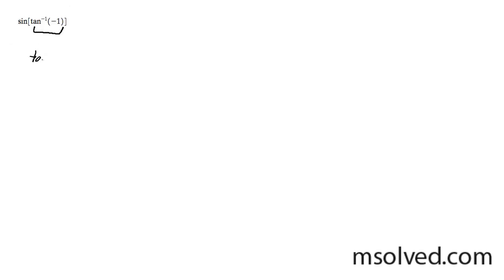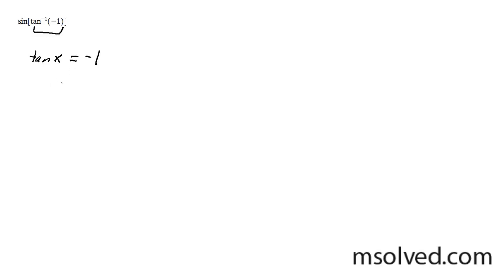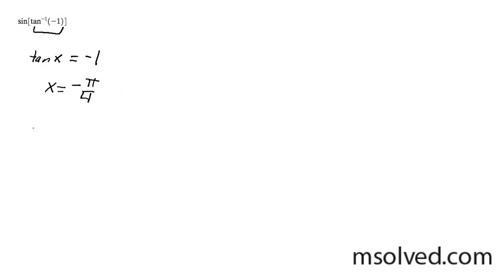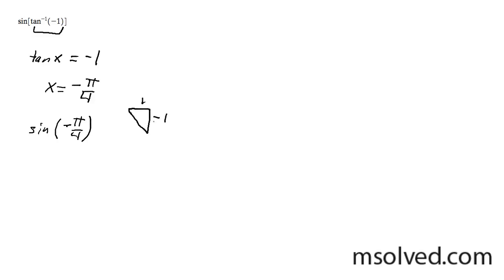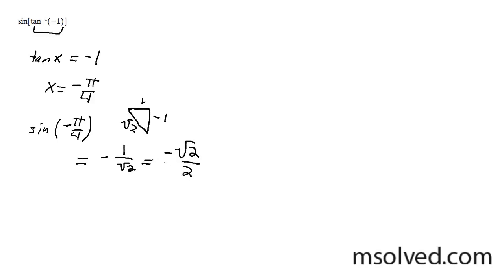sin(tan^-1(sqrt(3))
Find all unique solutions for sin(tan^-1(sqrt(3))